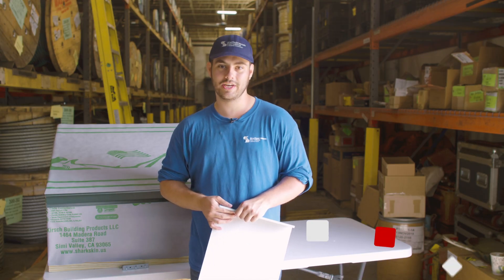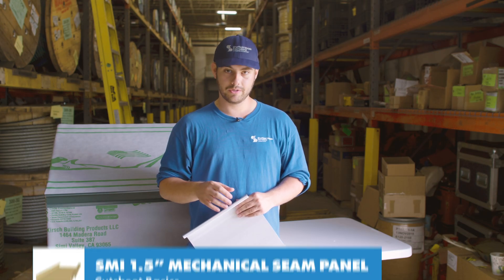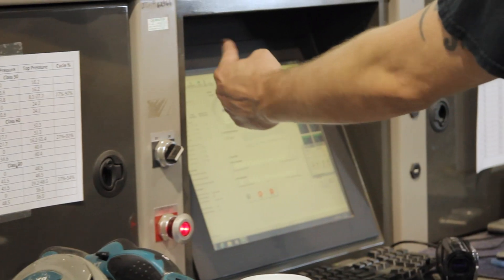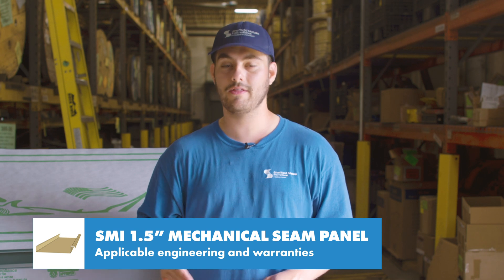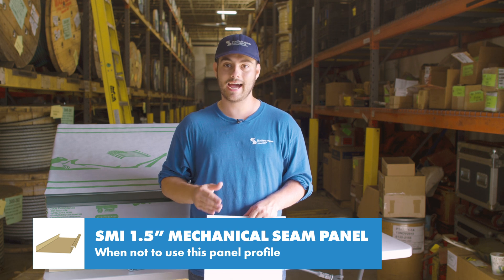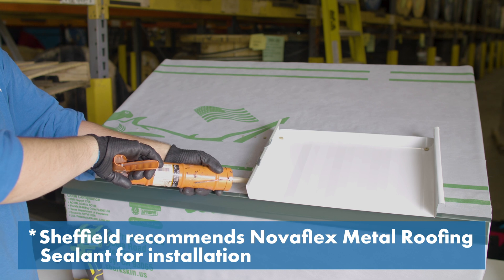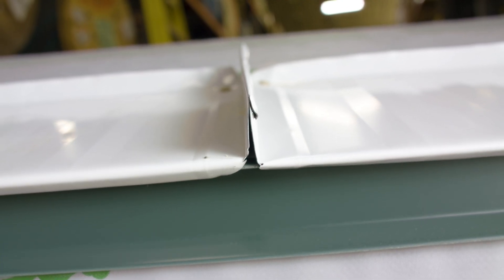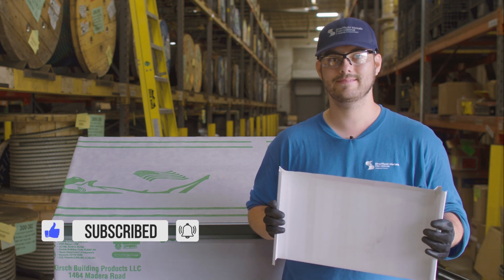SMI 1.5" Mechanical Seam Metal Panel: Uses, Installation, Engineering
Is the SMI 1.5” Mechanical Seam standing seam metal roofing panel right for your contracting business or project?

Choosing the right metal roofing profile for your project is one of the most important steps you can take towards the best installation possible for your project. The wrong profile could not only look bad, but costs could be increased, local code requirements may not be met, or the roof could fail. In this video, Thad Barnette discusses the SMI 1.5” Mechanical Seam standing seam metal roofing panel. Watch to learn about panel specifications, available engineering, when and when not to use this profile, plus installation tips. Make sure to always follow local codes, manufacturer’s requirements, and applicable engineering specs in your projects.

Topics covered:

►Intro 00:00
►Basic panel specs and cutsheet information 0:51
►Available engineering and warranties 1:47
►When and when not to choose this panel 3:23
►Installation overview 3:56
►How popular is it in the industry? 6:03

How to hem the eave end of a metal roofing panel

How to hem the box end of a metal roofing panel